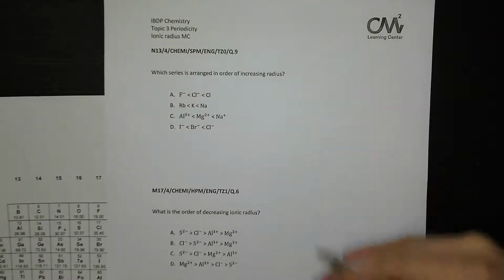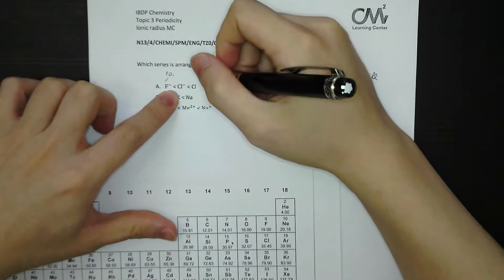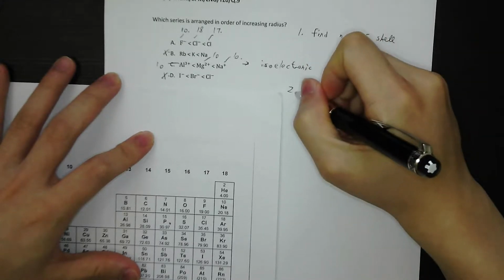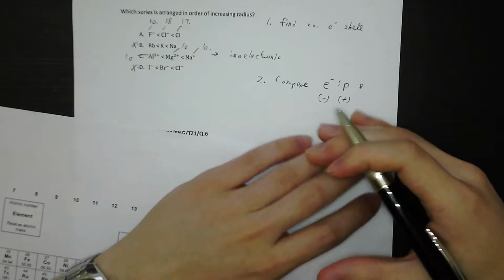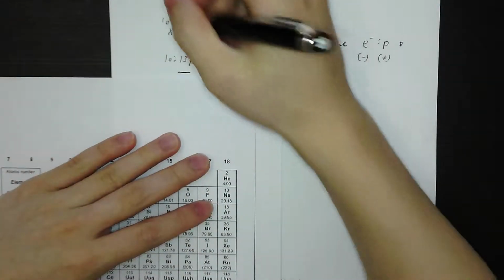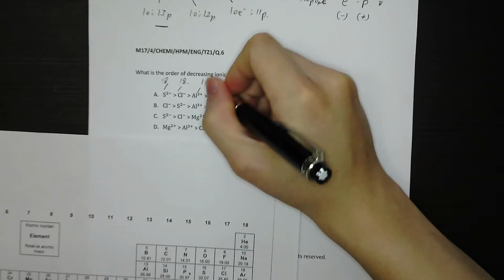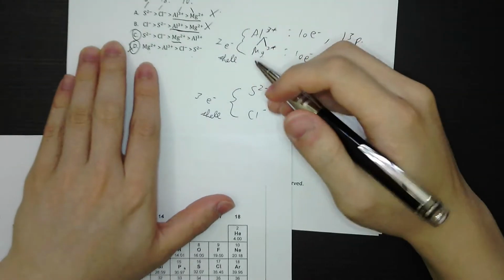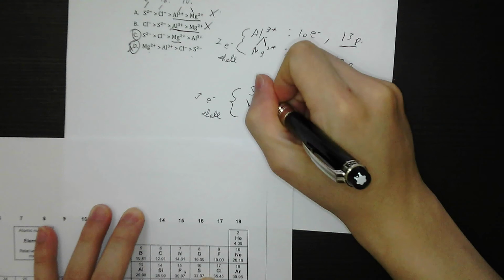IB Chem - Compare the size of atoms and ions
Students’ understanding in this question:
Always follow the following two steps when comparing the size of atoms or ions:
1. Find the numbers of electron shell of the species
2. Compare the proton numbers for the isoelectronic species

CM Square Learning Center is the leading IB tutorial center in Hong Kong. We offer individual lesson, group class and also online lesson (if you study aboard) to IB / IBMYP / IGCSE / GCSE students in Hong Kong.